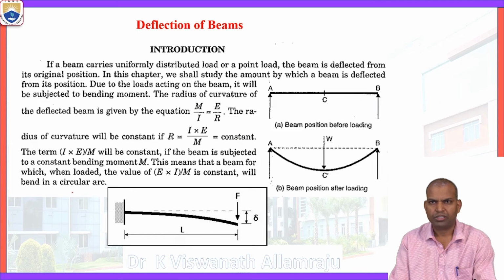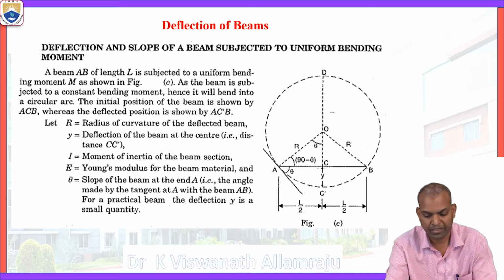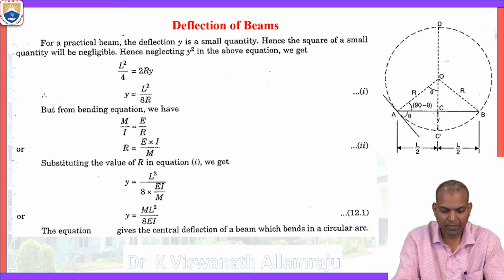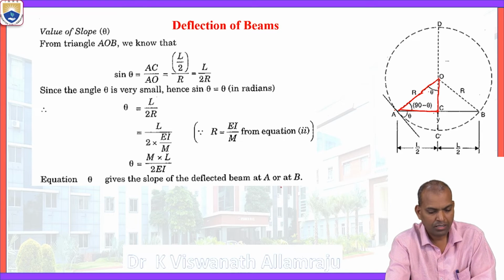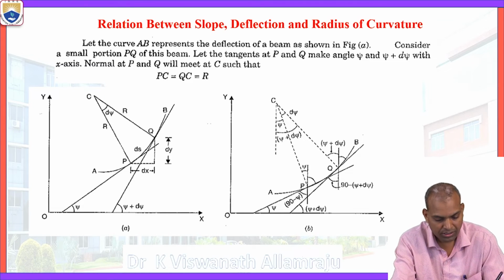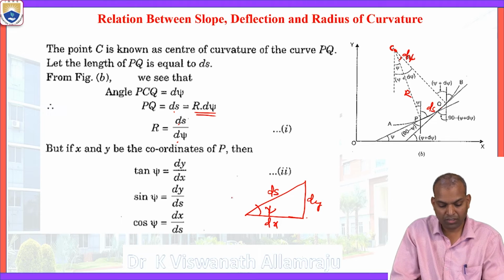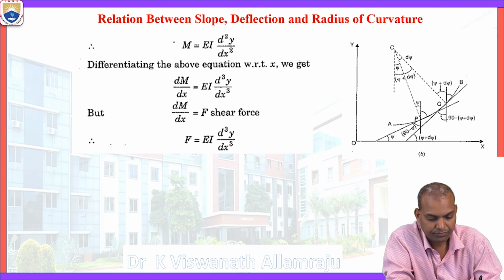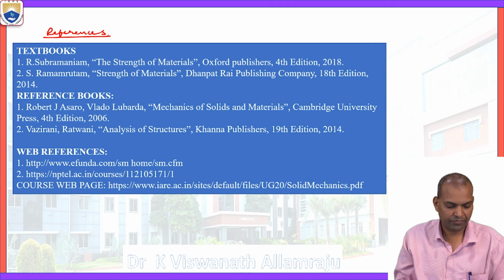Deflection of Beams by Dr. K Viswanath Allamraju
Deflection of Beams by Dr. K Viswanath  Allamraju | IARE
Solving the cantilever beam to determine the slope and deflection of beams by using the double integration method

Telangana, India.